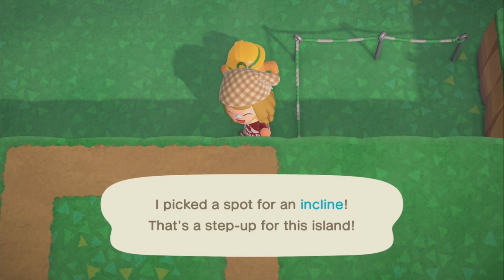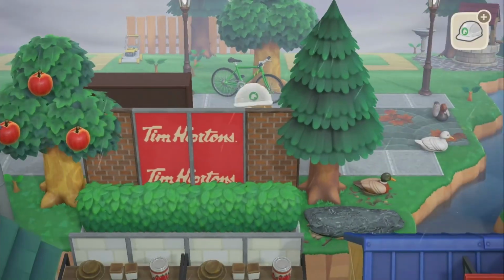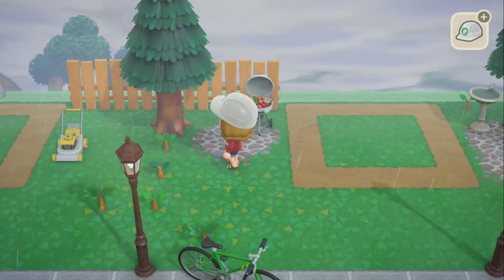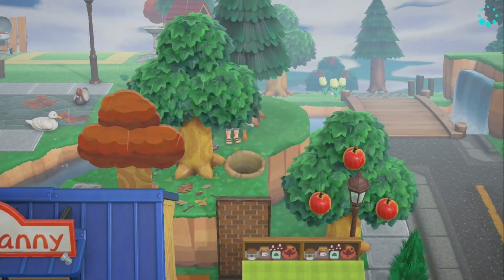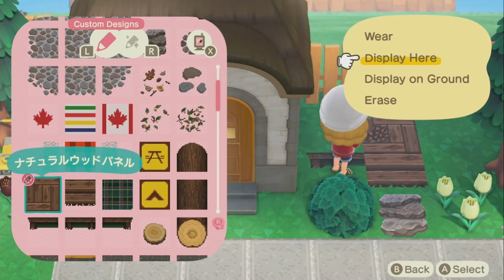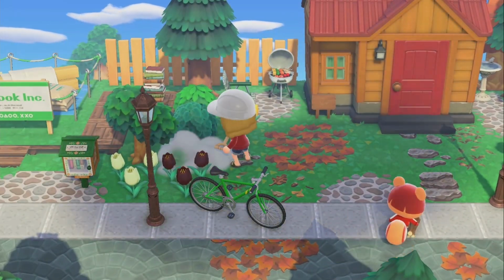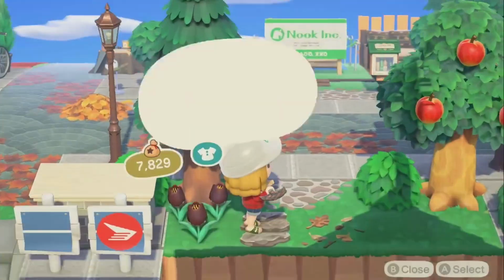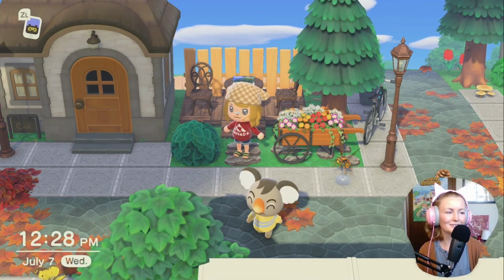Oh-Can-Duh Neighbourhood Speed Build - Animal Crossing New Horizons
Today on Oh-Can-Duh we are building the neighbourhood area! It's a huge area on my Animal Crossing New Horizon's Island that is very special to me now!! I hope this gives you some inspiration for any neighbourhood builds you are doing on your acnh island.

We are designing around 3 villager houses today - Hazel, Kiki and Ozzie (for now)

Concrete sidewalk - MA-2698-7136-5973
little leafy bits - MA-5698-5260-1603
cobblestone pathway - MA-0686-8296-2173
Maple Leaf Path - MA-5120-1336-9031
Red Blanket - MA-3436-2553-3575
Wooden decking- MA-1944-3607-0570